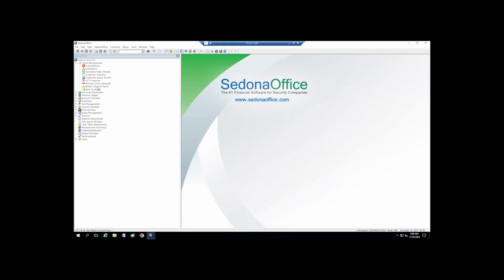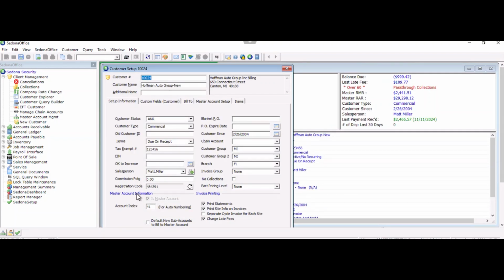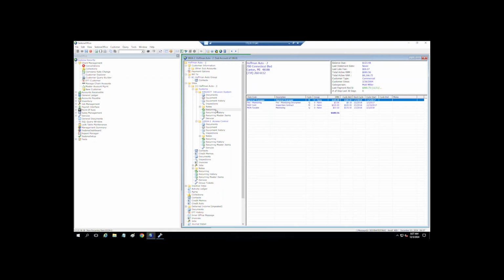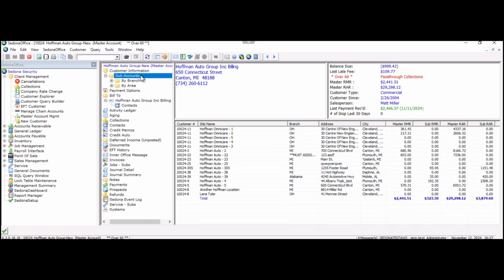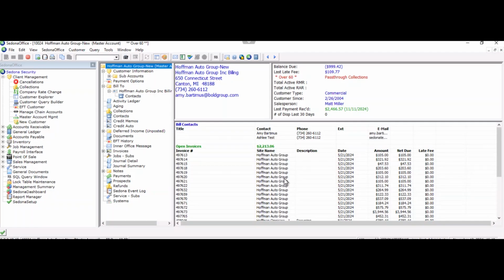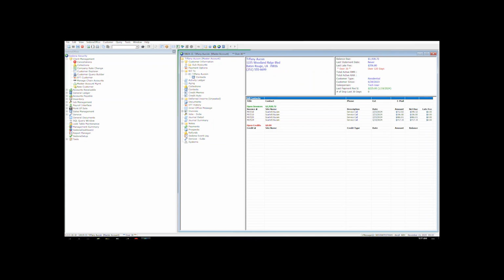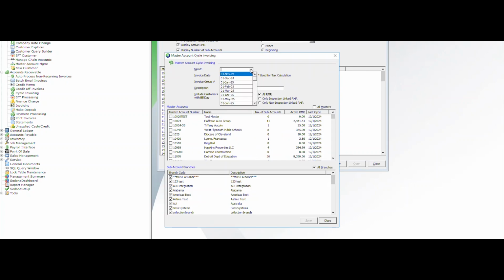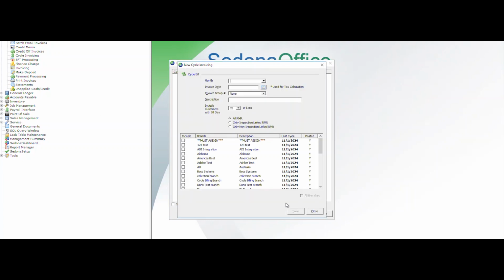SedonaOffice - How To: Top Ten Master Account Tips